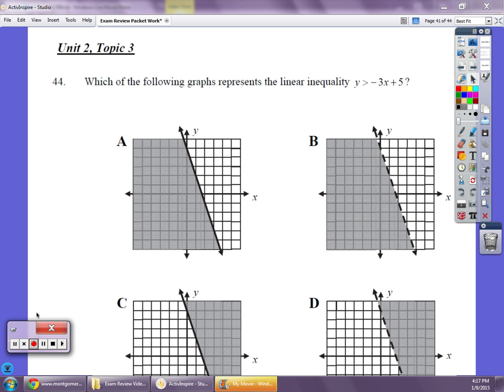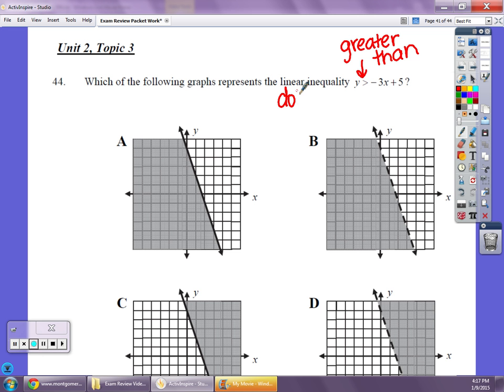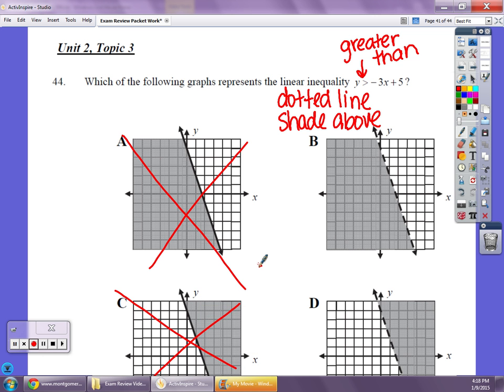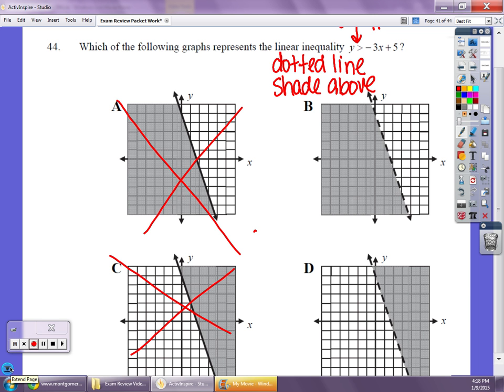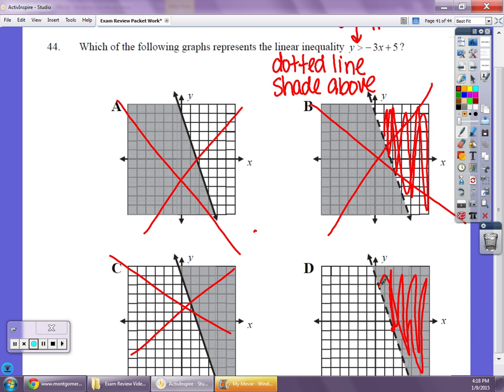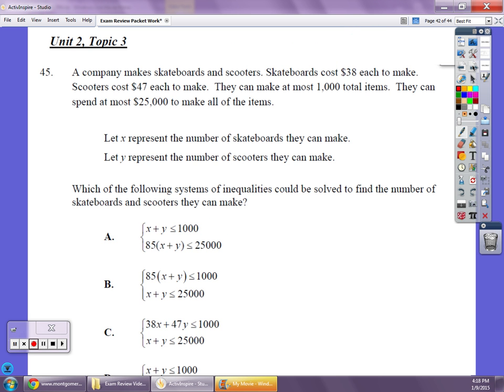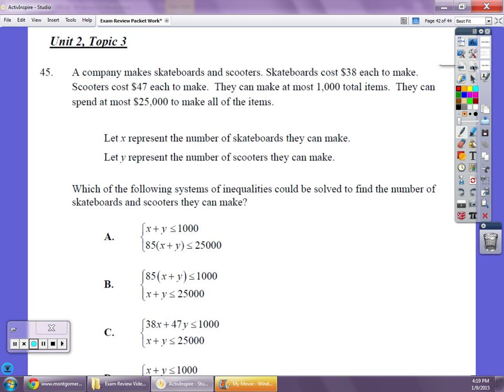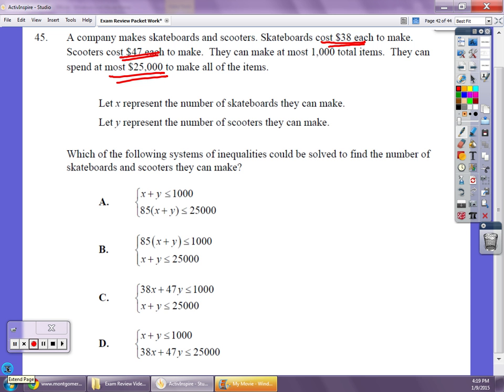Unit 2 Topic 2 Questions 44-45